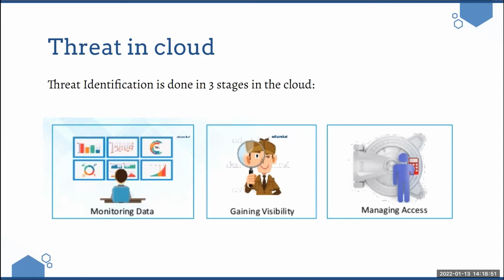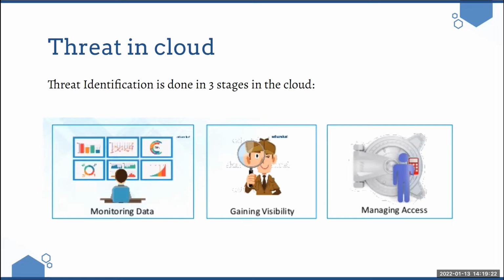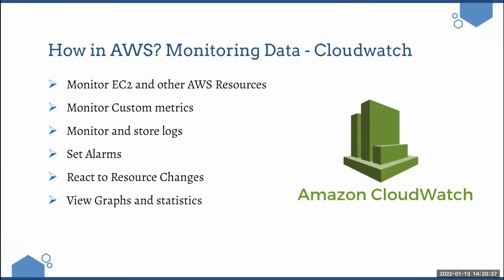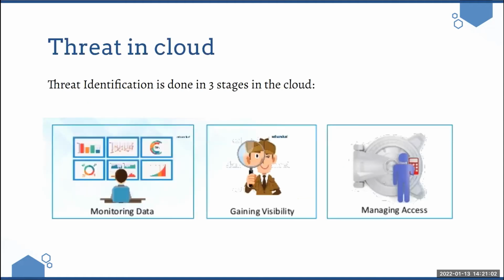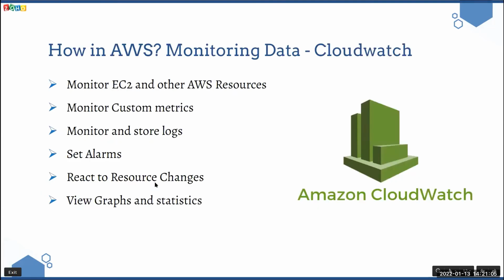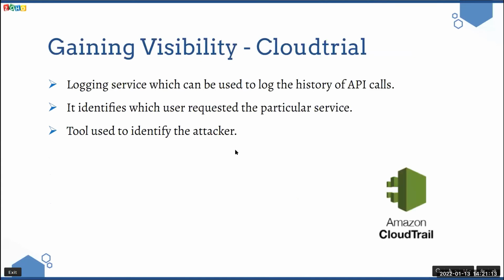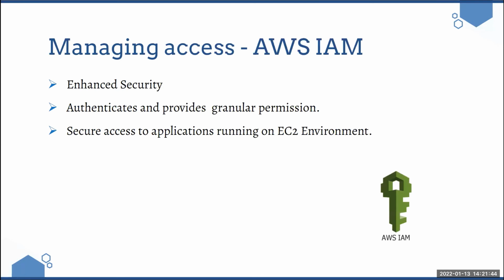Threat Identification in Cloud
Watch Rakesh Elamaran as he speaks about "Threat Identification in Cloud" at Open Security Summit CIC.